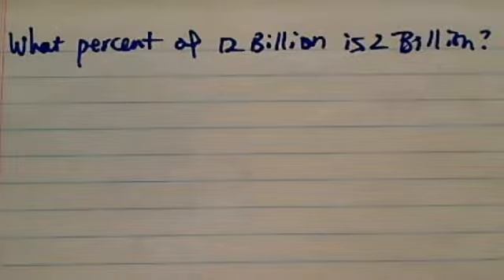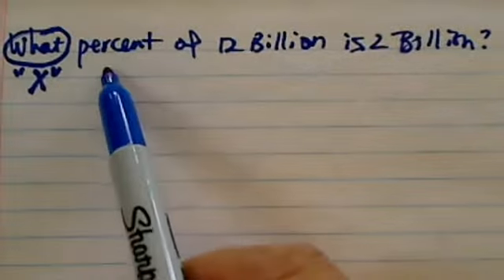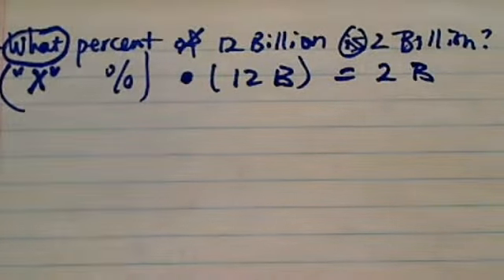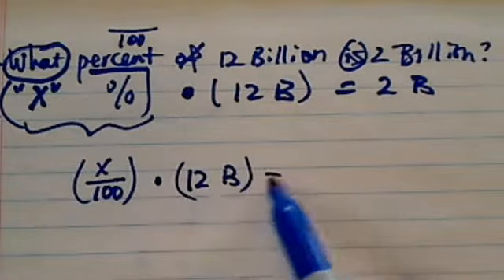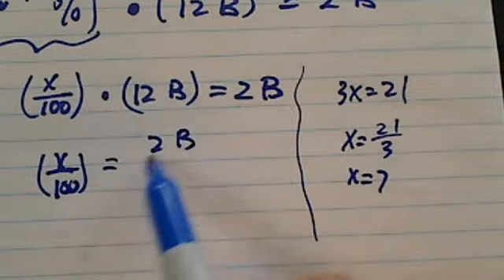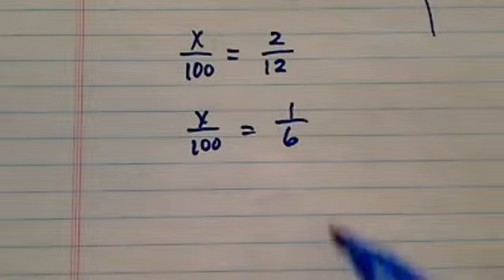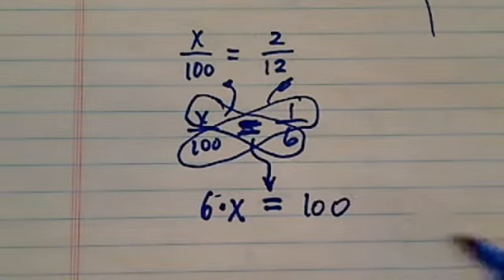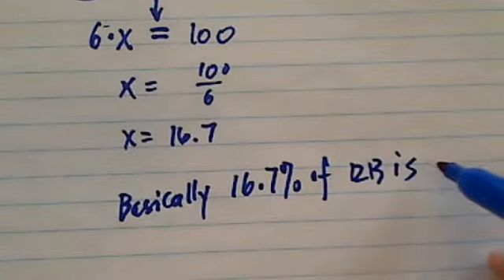BEST WAY To Calculate Percentages | What % of 12 Billion is 2 Billion? | Word Problems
I solve the following word problem: What percent of 12 billion is 2 billion?